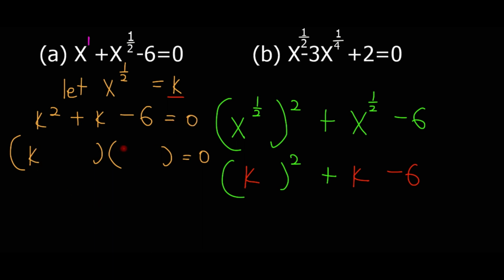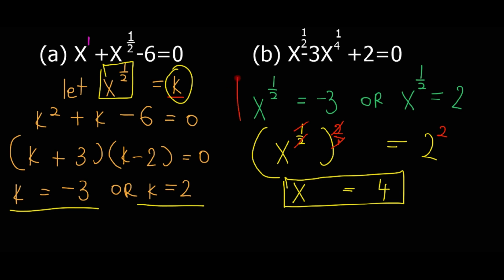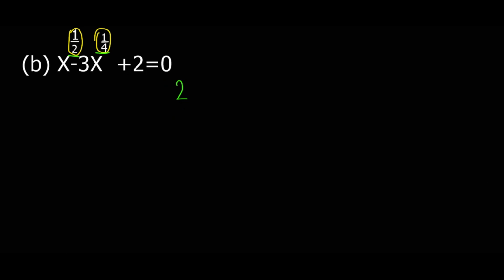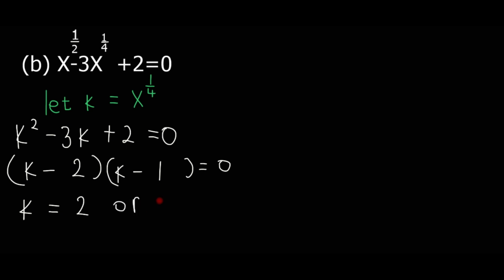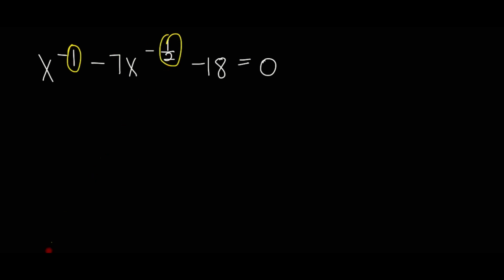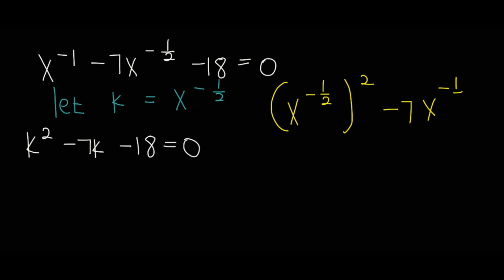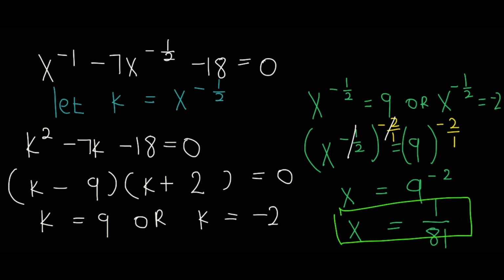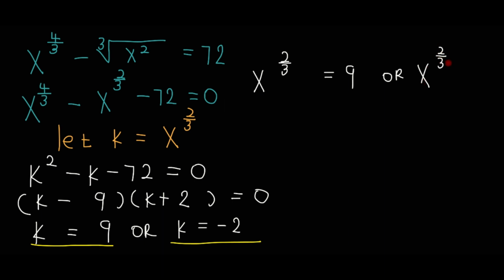QUADRATIC EQUATIONS WITH EXPONENTS AS FRACTIONS